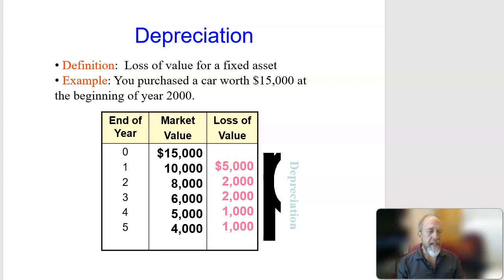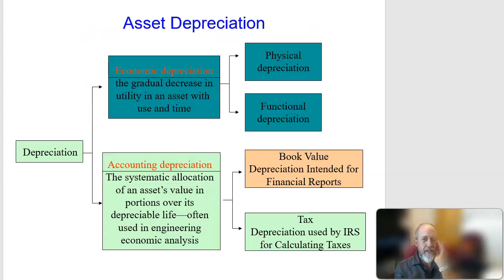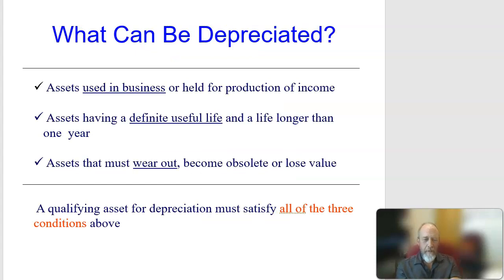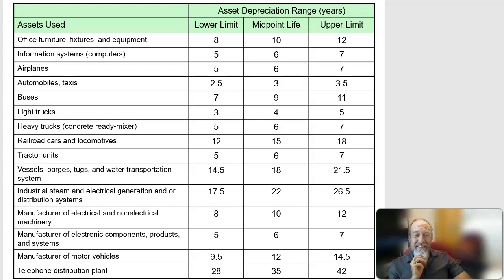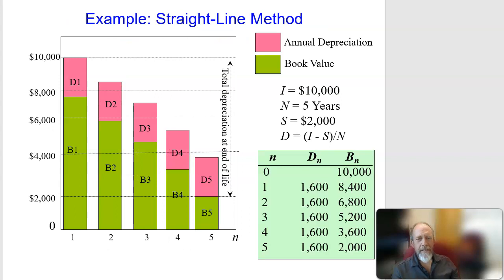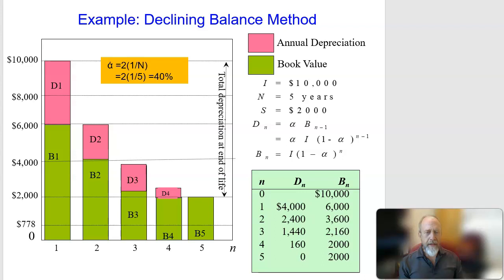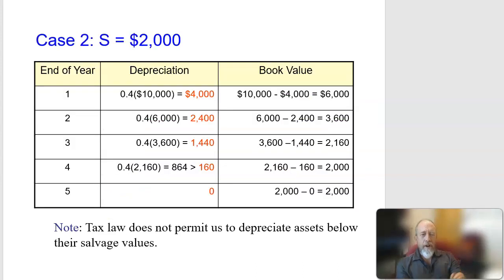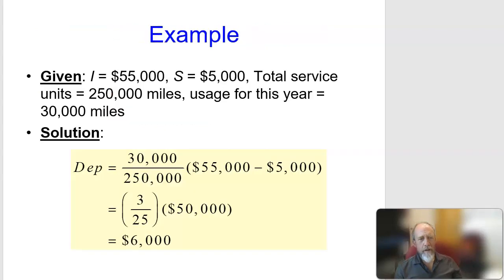EGN3613 Module 13 Lecture 1 - Depreciation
Tax and Book Depreciation and the methods to calculate